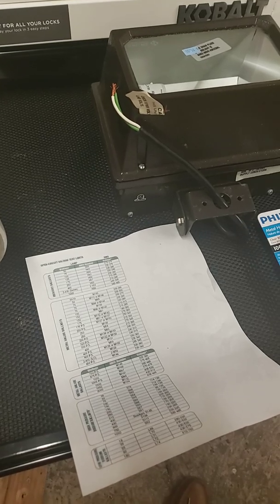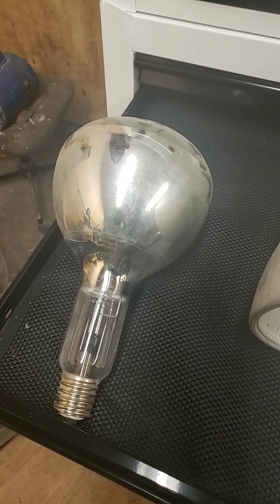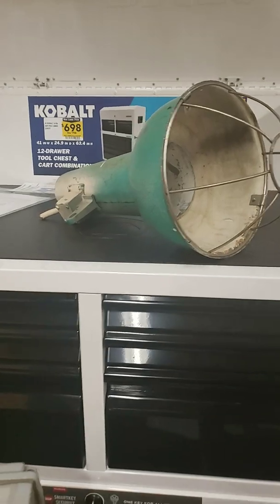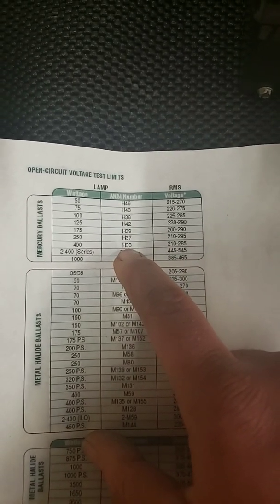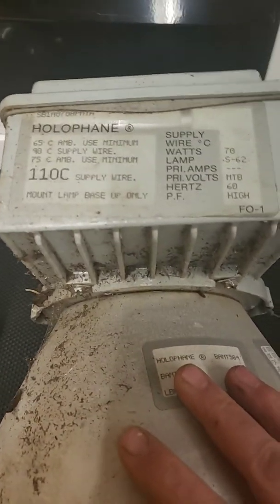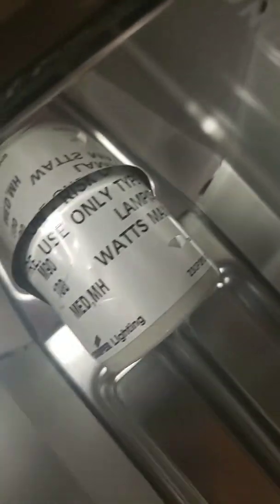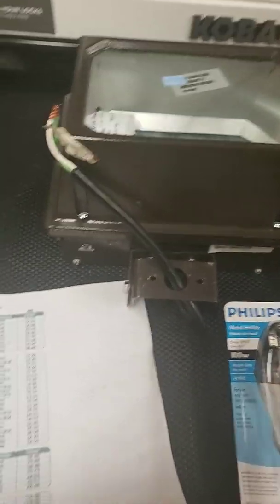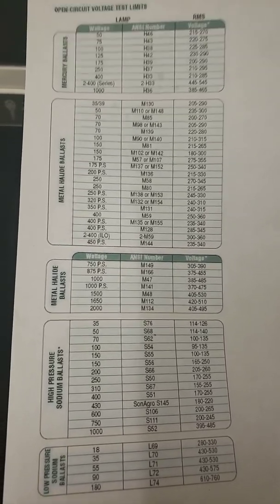Vapor Discharge Lights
Going over some different lights I have and a handy chart I've found to identify ballasts or lamps.